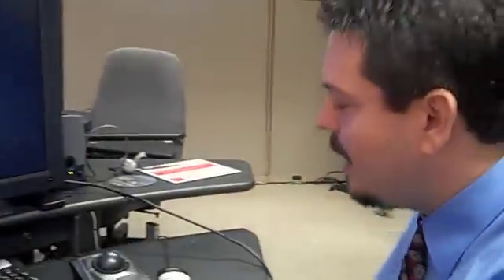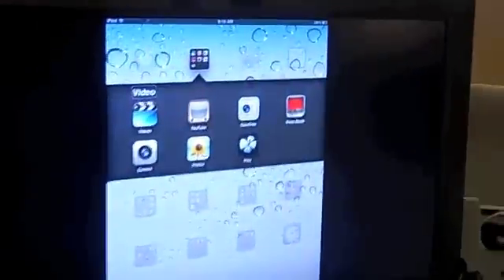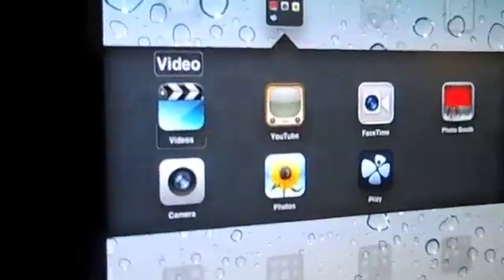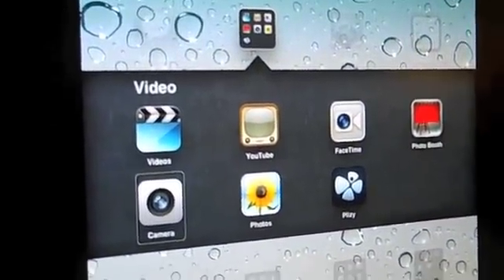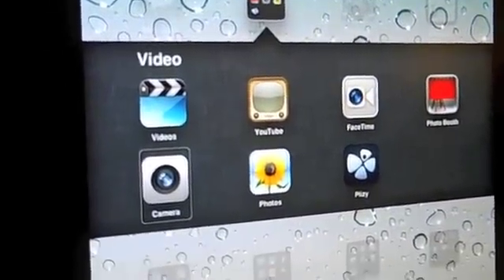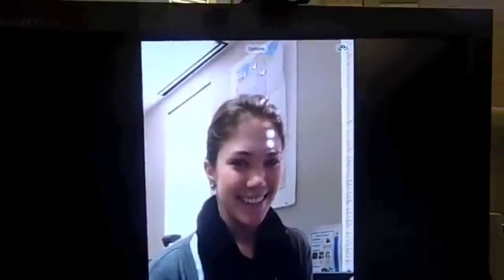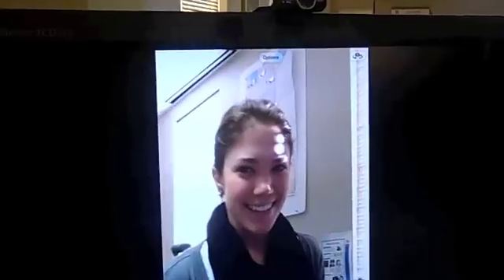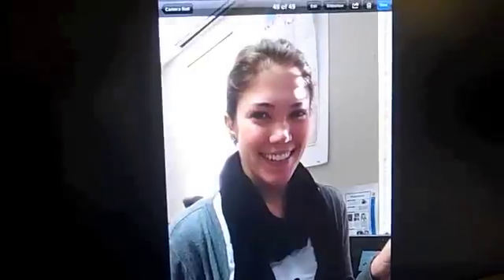iPhone Camera Accessibility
Wade Wingler explains how to use Voice Over to take a picture.